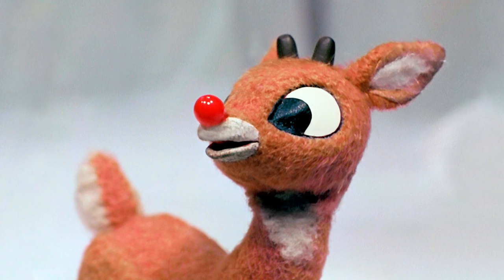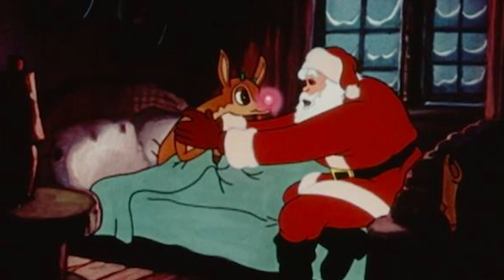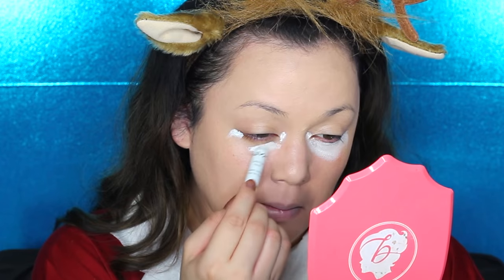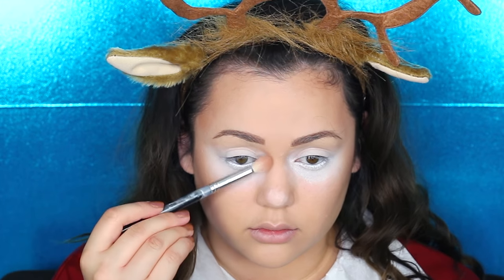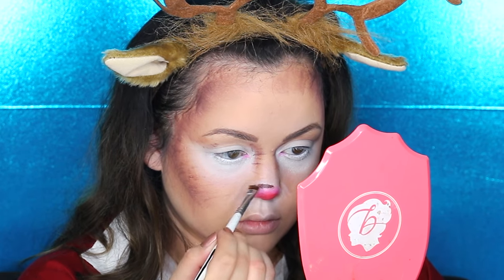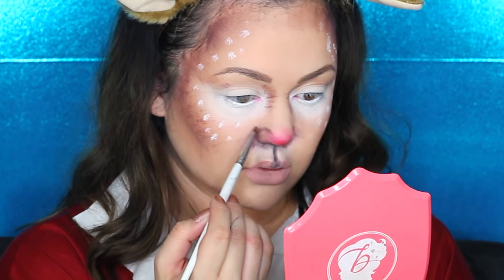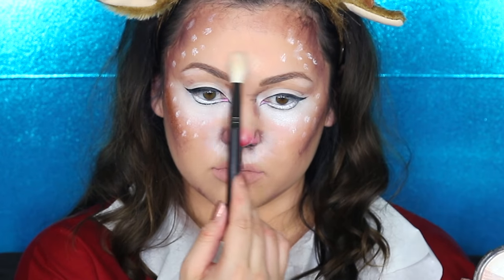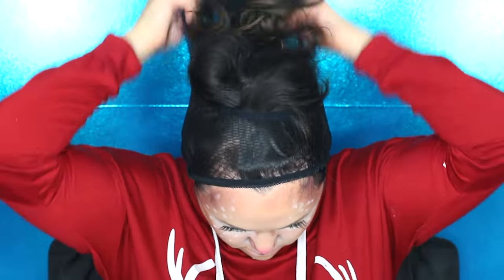RUDOLPH REINDEER MAKEUP TUTORIAL!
FOLLOW ME »

reindeer ears

makeup face primer (i used marc jacobs coconut primer with beck backlight filter)

foundation (i used benefit playstick)

beauty blender or a dupe sponge damp

concealer (i used the urban decay weightless full coverage concealer)

translucent powder

cream white paint (i used nyx jumbo eye pencil in milk)

brow pencil (i used Loreal Paris Brow Stylist)

blush in a natural peach shade

contour powder or cream (i used Kat Von D Shade + Light Contour Palette)

brown cream paint (i used Ben Nye Death Wheel)

red, pink and black cream paint (i used Ben Nye Cream wheel)

black liquid or gel liner (i used Kat Von D tattoo liner)

nude lipstick (i used violet voss liquid lipstick in the shade breezy)

makeup remover

highlighter (i used OFRA Beverly Hills Highlighter)

eyelash curler

false eye lashes (i used House of lashes in the style bambie)

lash glue (i used house of lashes lash adhesive)

OPTIONAL wig